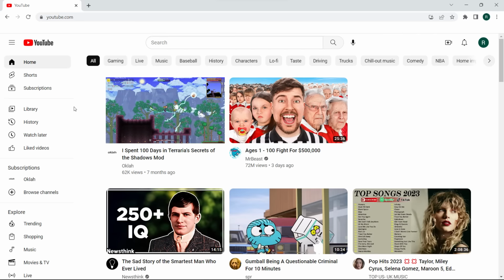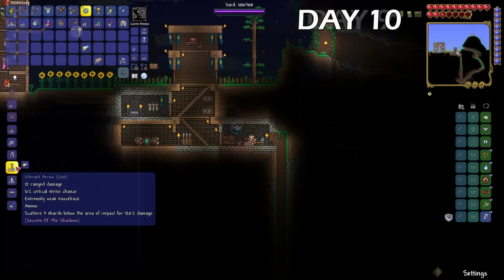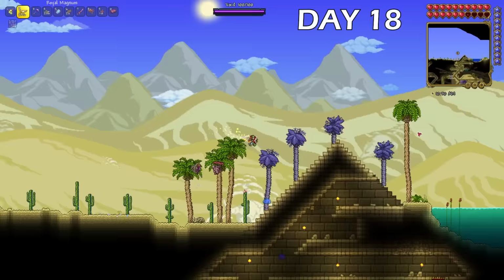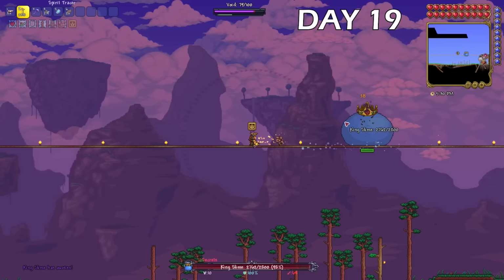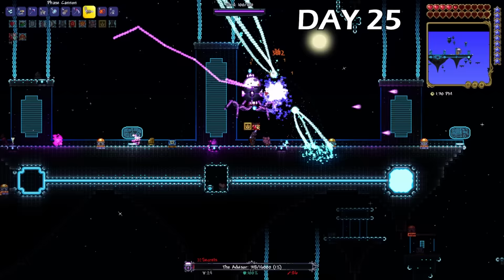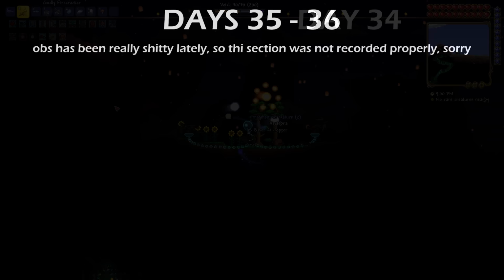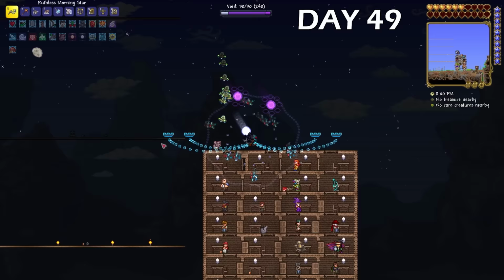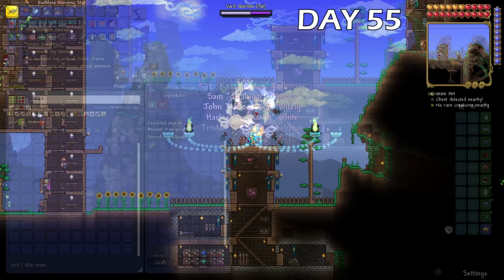I Spent 100 Days in Terraria's Secrets of the Shadows Mod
I spent 100 days in Terraria's Secrets of the Shadows mod! This mod added tons of things from unique weapons to fantastic boss fights. I had a blast with this mod and I hope you all check it out. I'm sorry for how late this video is, but the next two will be out VERY soon! I'm also sorry for all of the recording mess-ups. For whatever reason, OBS kept breaking on me.

LET ME KNOW WHAT MODS YOU WANT TO SEE NEXT!

MODS USED (1.4):
- Secrets of the Shadows
- Plentiful Ores
- AlchemistNPC Lite
- Boss Checklist
- Recipe Browser
- Wing Slot
- Fargo's Mutant Mod
- Magic Storage
- Which Mod Is This From?
- Ore Excavator
- Better Boss Health Bar

- "Stellar Distance" - Heart Plus Up!
- "Pink Punisher" - Heart Plus Up!
- "Peer Into Darkness" - Yuri O
- "Magenta Madness" - Heart Plus Up!
- "The Power of a Spirit" - Yuri O
- "The Serpent of Sage" - Heart Plus Up!
^^^CHECK THESE GUYS OUT THEIR MUSIC IS FIRE!!

This is Surviving 100 Days in a Terraria Mod. It's like Surviving 100 Days in Terraria's Calamity Mod and I Spent 100 Days in RPG Terraria Master Mode, but it's not very similar to Ranking Every Boss In Terraria or I Got Every Achievement in Terraria. This is NOT a guide to any sort of class, BUT can be used as one!!